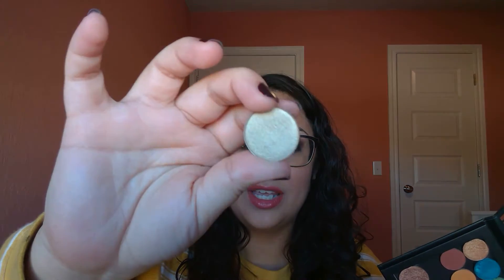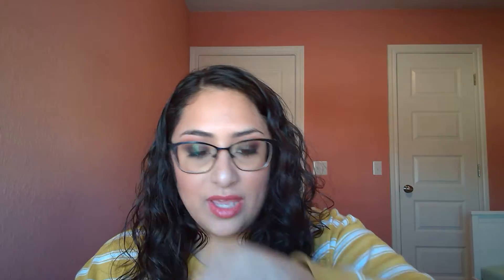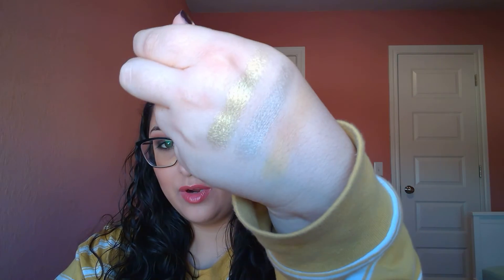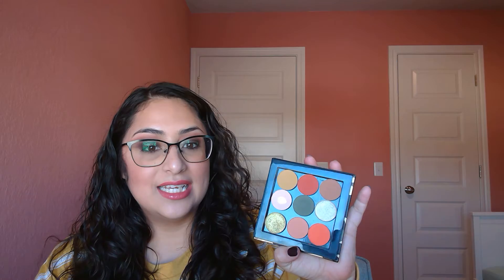Creating A Fall Palette From My Single Shadows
Hello Pretties!

I hope you enjoy this video! This palette came out better than I expected. Please let me know if you would like for me to do a 3 looks one palette or a GRWM. I'm really excited about it regardless.

With Love,
Vivi :D